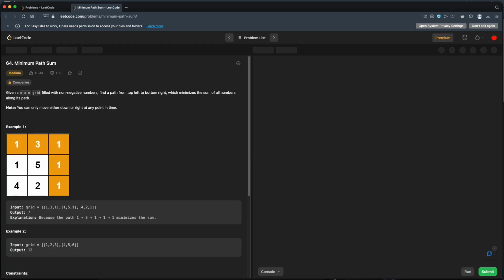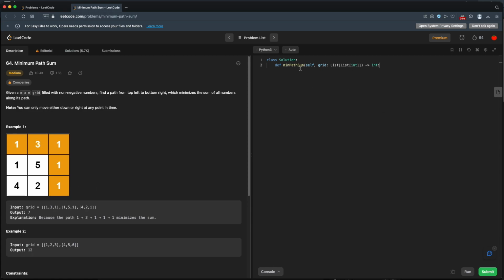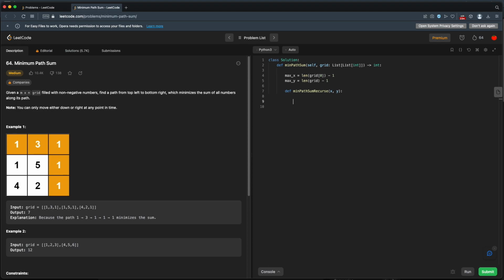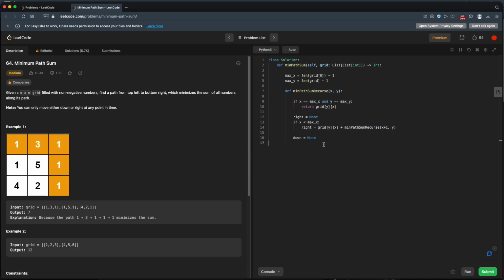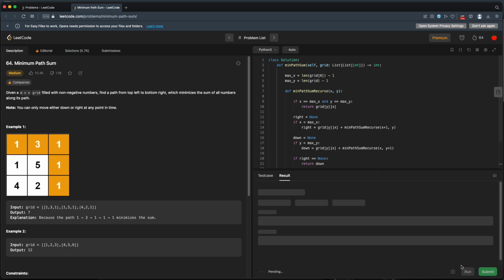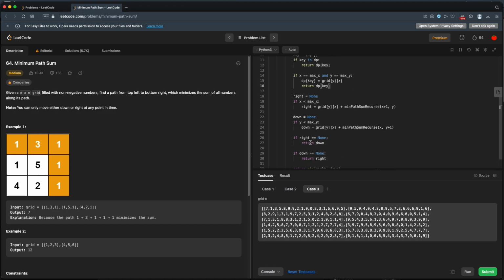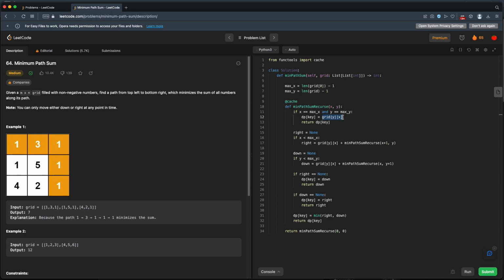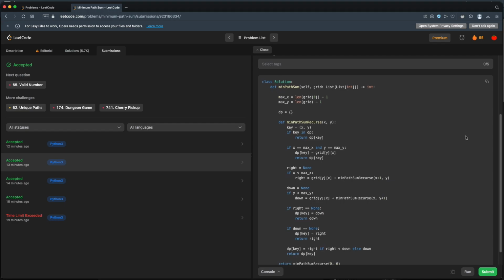Pomodoro Joe - LeetCode 64 - med -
LeetCode - 64. Minimum Path Sum